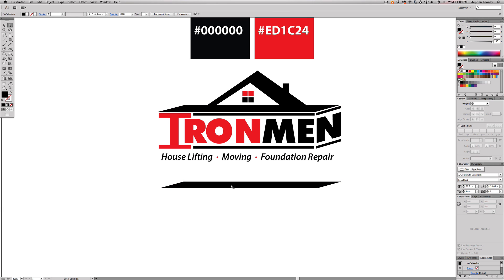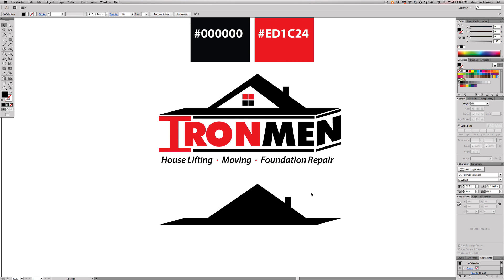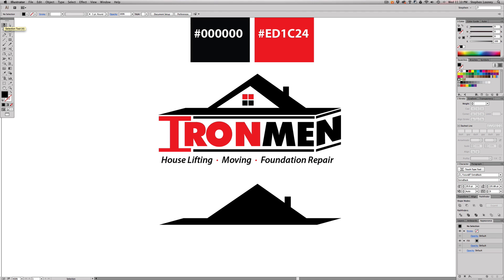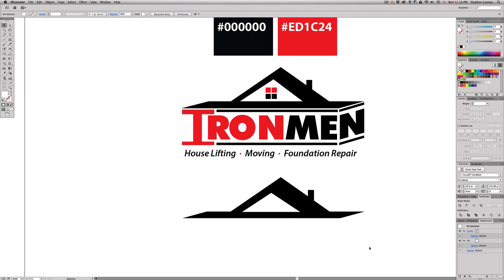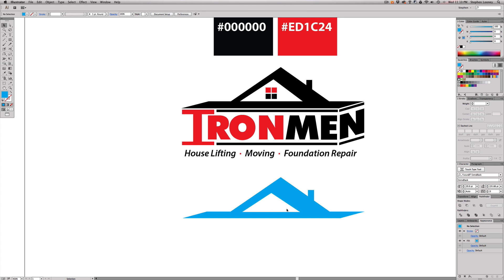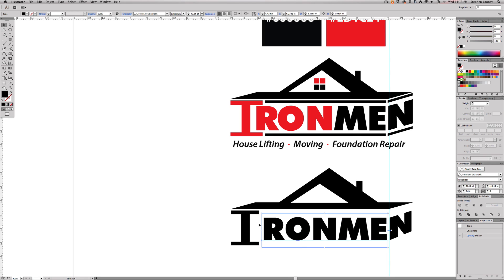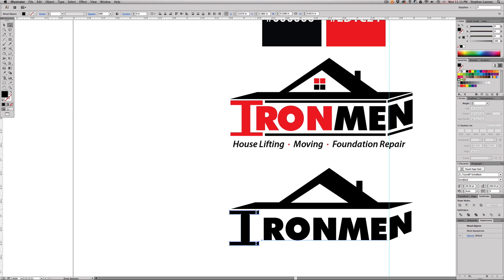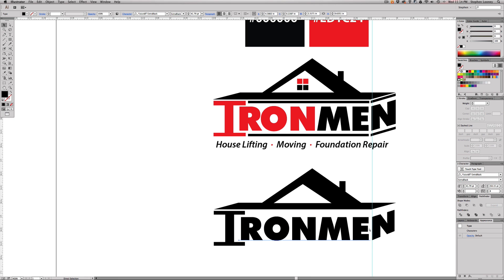Professional Logo Design Tutorial In Adobe Illustrator Creative Cloud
**OVER 35,000 PEOPLE ARE ENROLLED IN MY COURSE!
After You Complete This Professional Logo Design Tutorial in the video below, make sure to check out the Extended Version of this project in my popular online learning course.
"Logo Design Bootcamp. The Entire Logo Design Process From Client To Completion"

In Episode 3 I will be showing you exactly what goes into building this professional logo design. I not only teach you the tools to build it, but I also explain everything in-depth and why I chose to do it the way I did. This logo was one I designed for a client of mine for my company